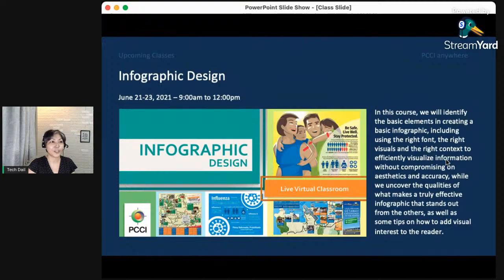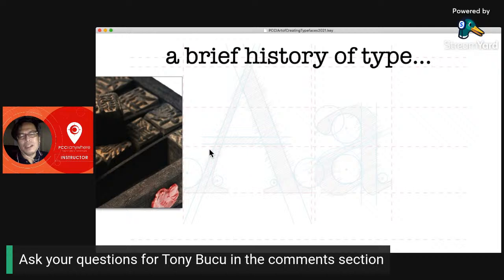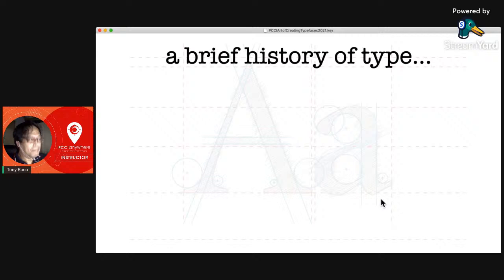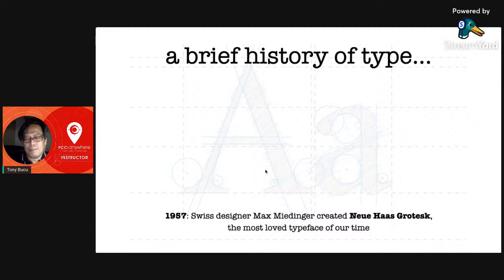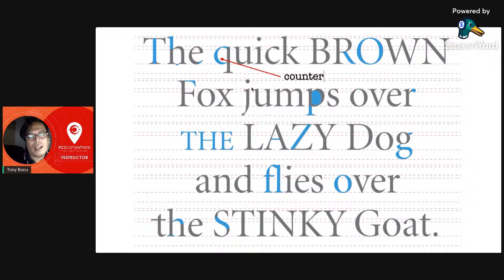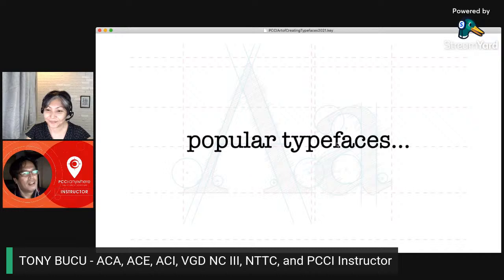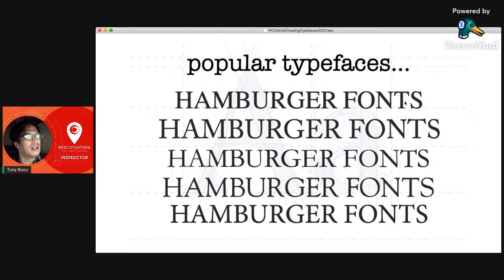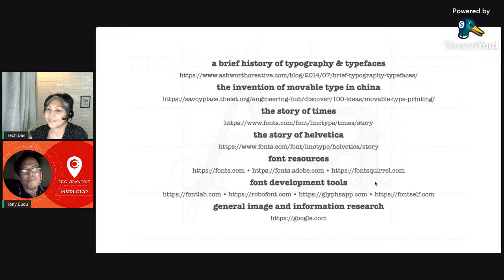The Art of Creating Typefaces by Tony Bucu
Ever wondered how your favorite fonts came to be? Have you ever come across a certain typeface or font that you like and don’t know why you like it?

The Art of Creating Typefaces delves into the short history of how type evolved into the communication tool we use every day, from print to mobile, to film and beyond. This will explore how certain typeface cemented their place as standard fonts, and how some have become ubiquitous, that every other font that looks like it can be mistaken for that font.